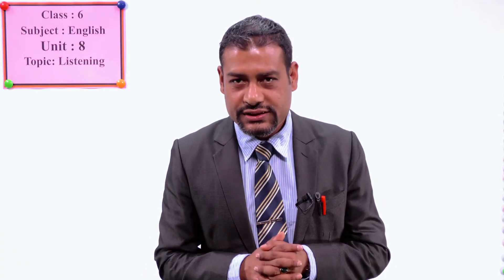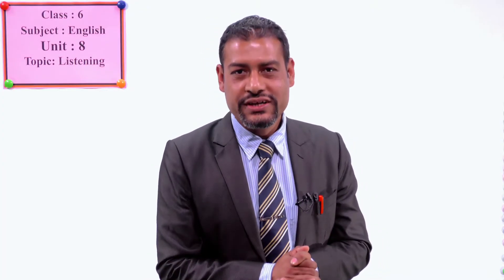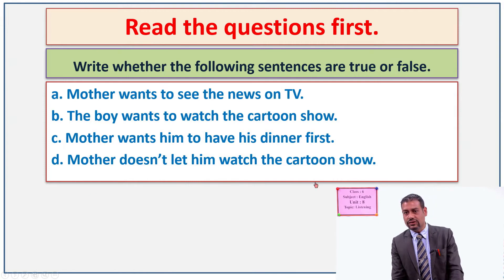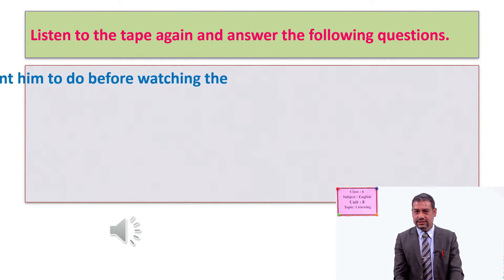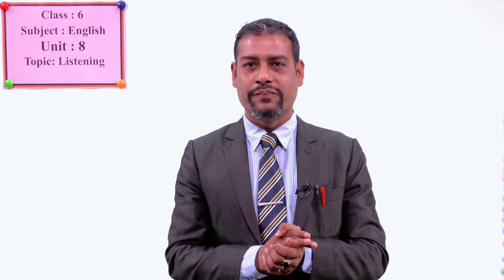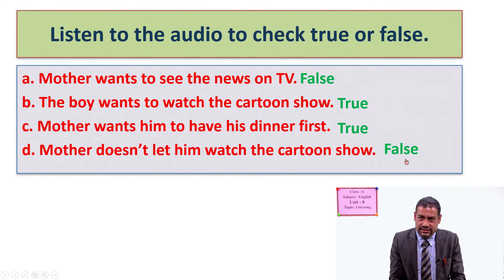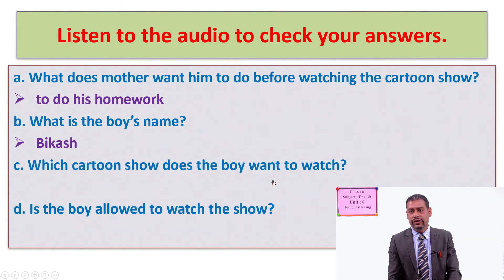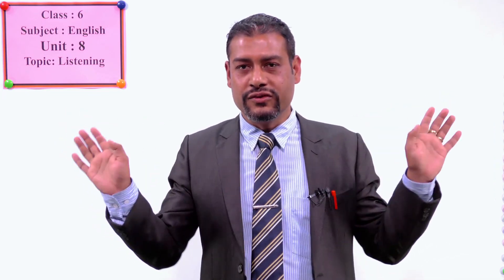28. Class 6 । English । Unit 8 । Listening ।